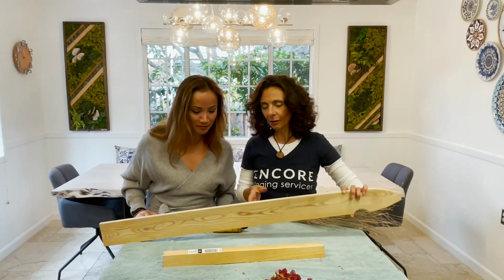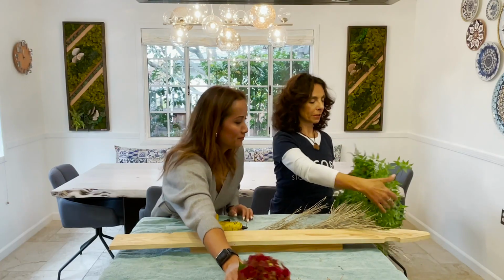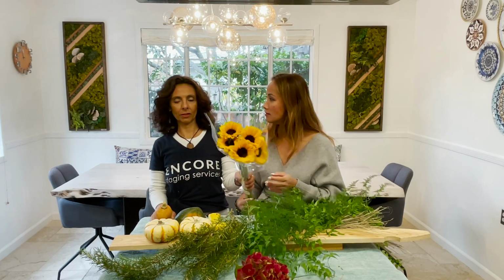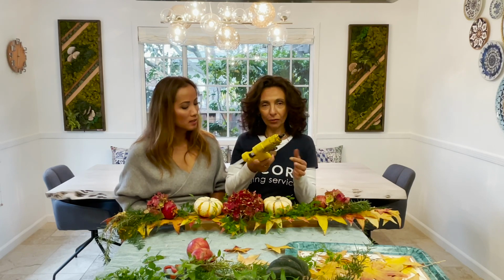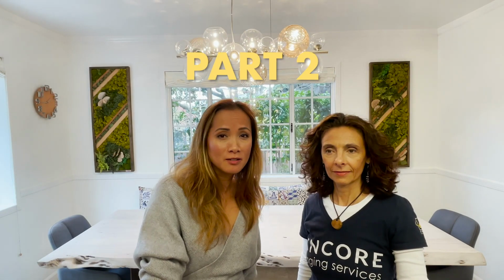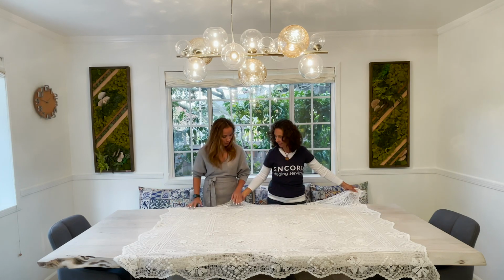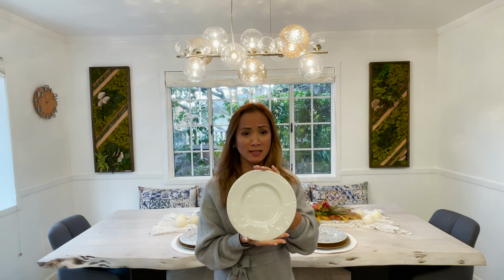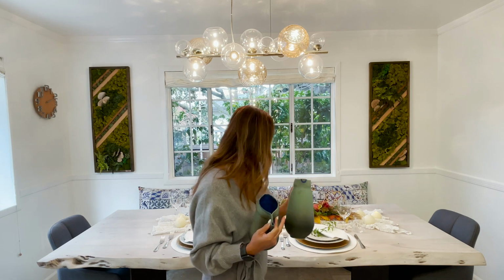2022 THANKSGIVING TABLESCAPE DECORATING | TIPS & IDEAS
Thanksgiving is right around the corner! I thought I it would be super helpful to share with you some tips on how to stage your table and adjust your home decoration to have a warm holiday. Of course, I am joined by our very own master-stager Paola that would also share her insights with you.
Encore Staging Services is the highest ranked home staging company in Silicon Valley. We're the premier and preferred home staging company of agents in the top 1%. Because only 10% of buyers can visualize the potential of a home, our on-trend designs and understanding of the buyers' perspective will improve your home's marketability.